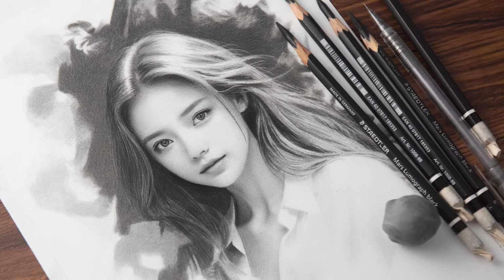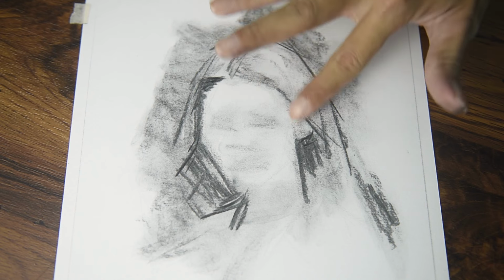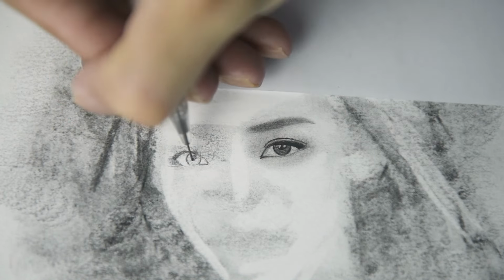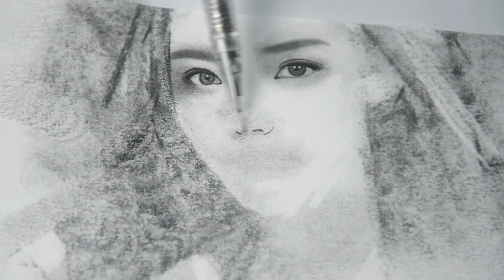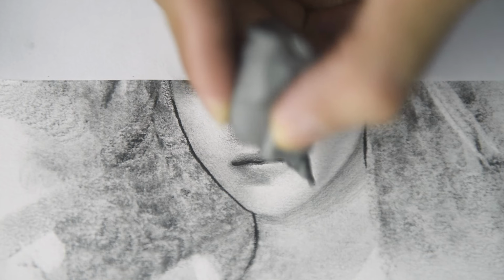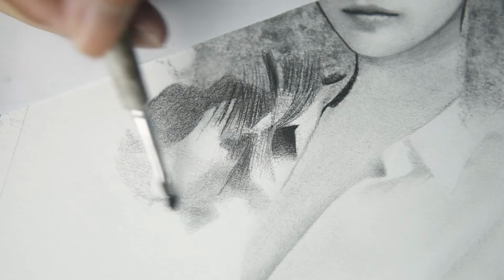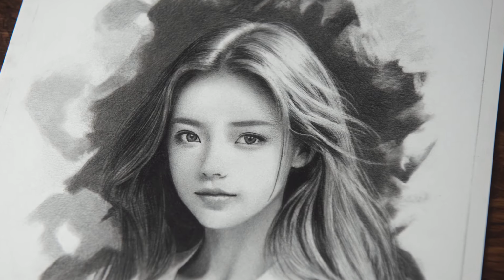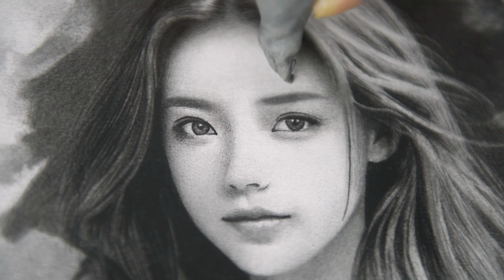How to Get Smooth Shading With Pencil Drawing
In this video, I'm showing you how to get smooth shading with your pencil.